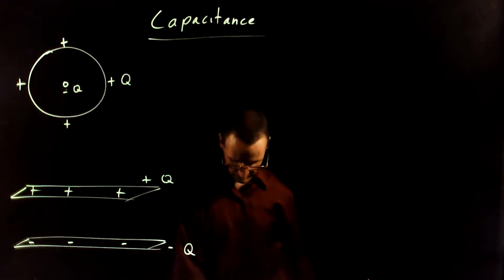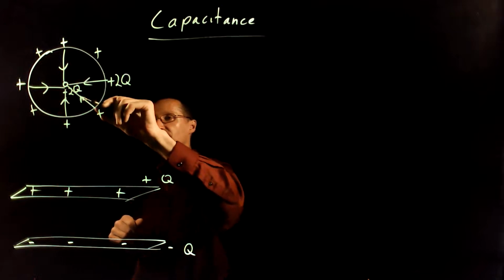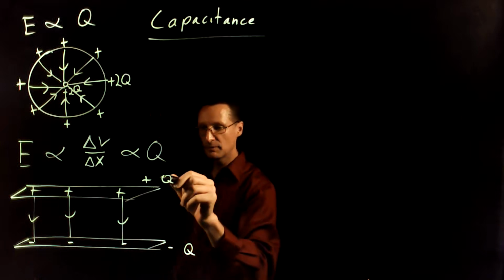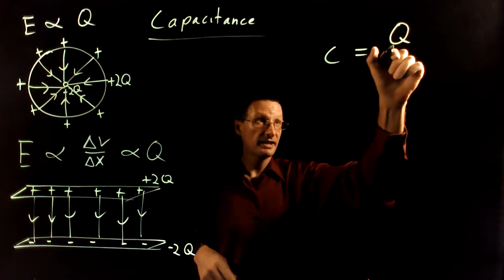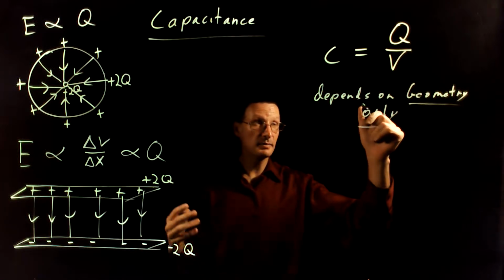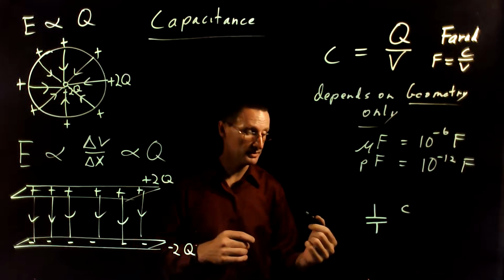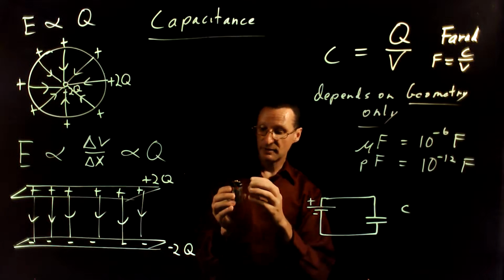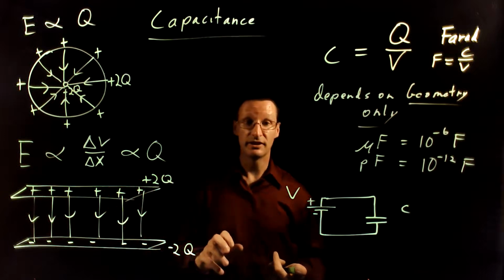Capacitance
Capacitance, what is it, and why did we invent it?